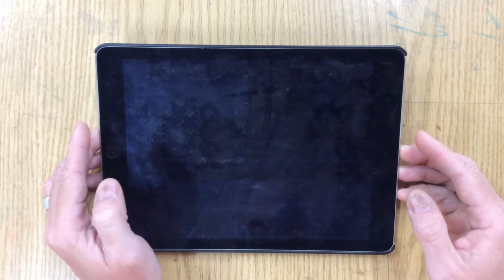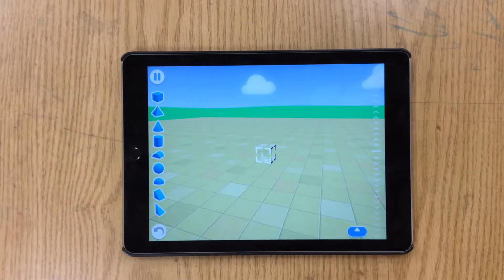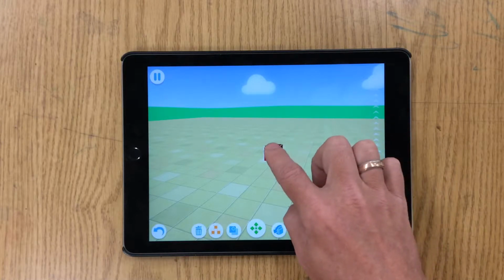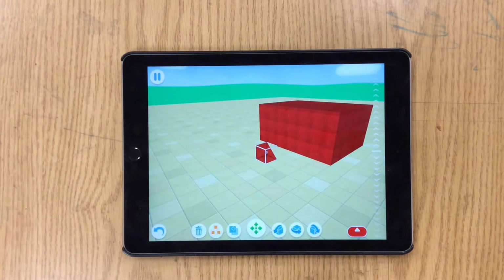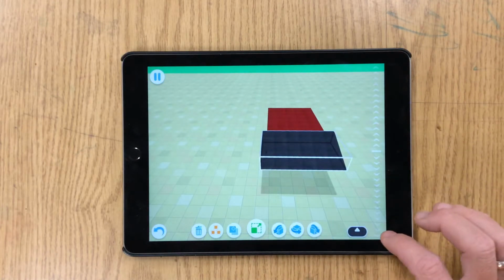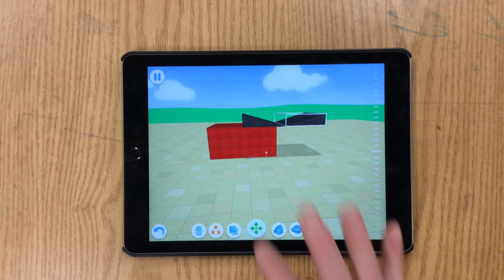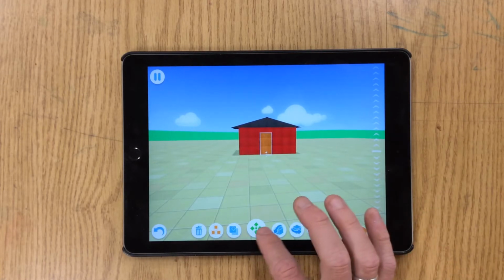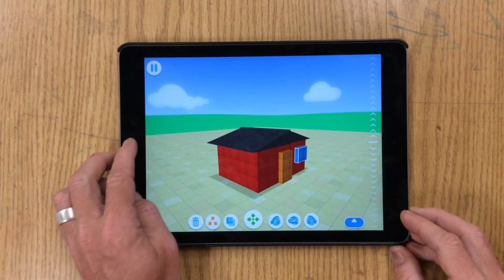3rd3dsketch howto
3d sketch studio how to video